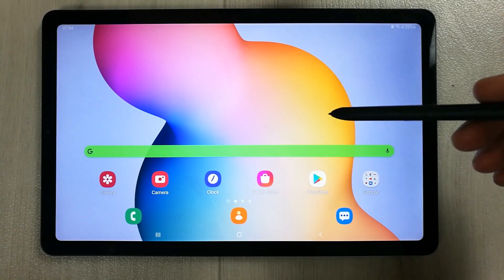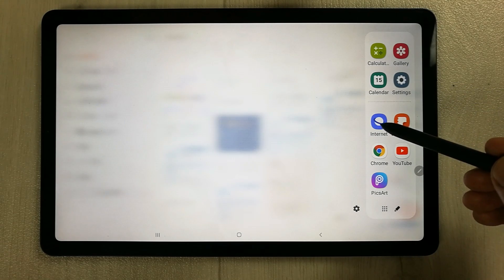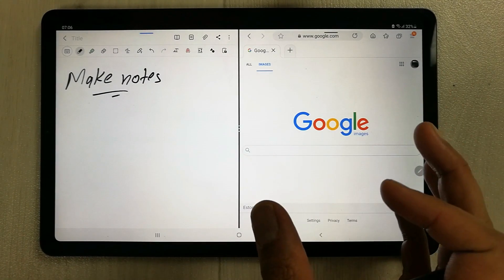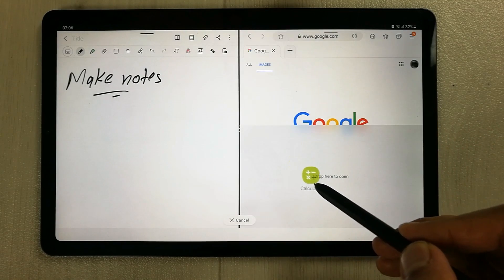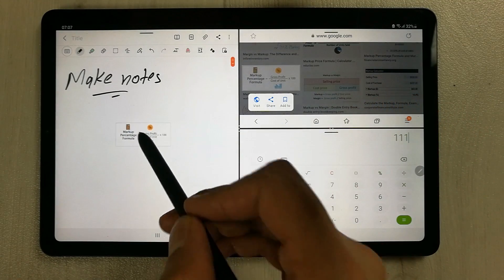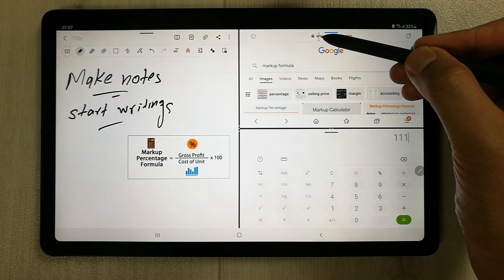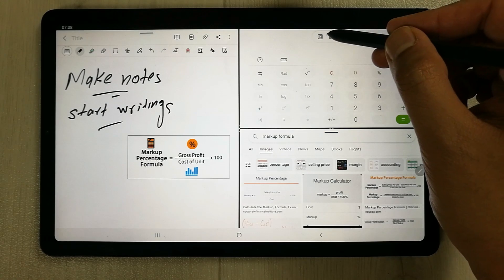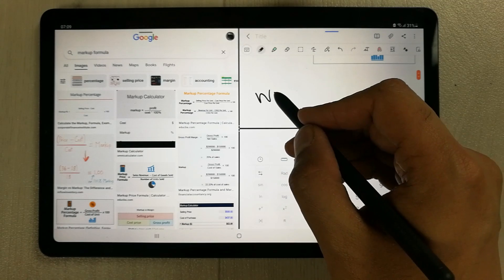How To Make Split Screen in Samsung Galaxy Tab S6 Lite - Multitasking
In this video i am showing you how to make split screen in Samsung galaxy tabs6 lite. The s pen makes it very easy to use split screen and multitasking feature in s6 lite. You can easily work on 3 different apps at same time, without effecting the work of any other app.You can take your notes while have a zoom lecture, or watching YouTube and browsing and much more.